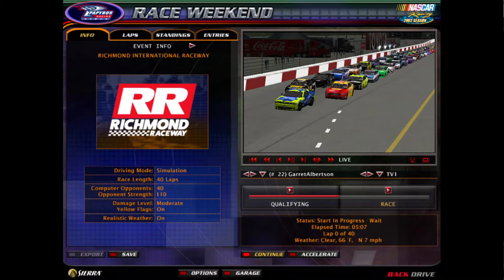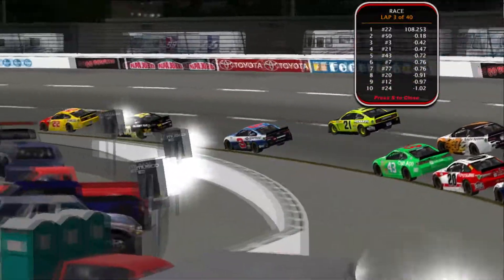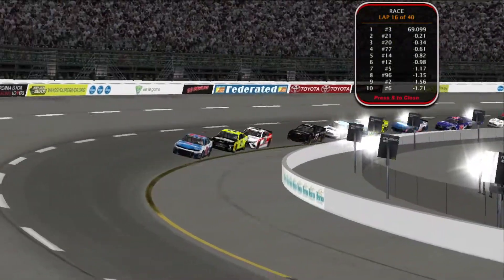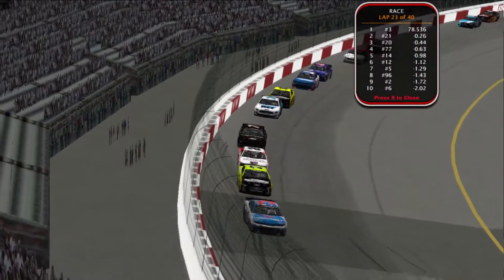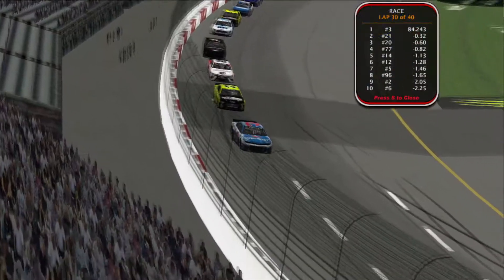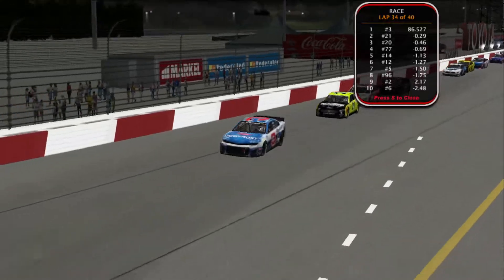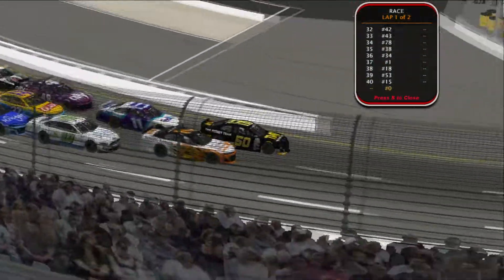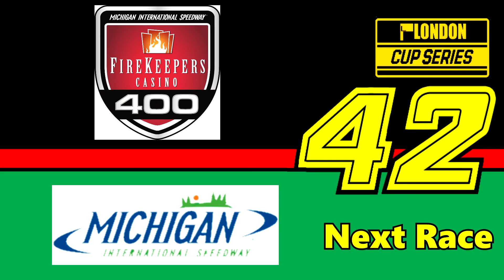Pichu London Cup Series S42R11 - Richmond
Back to the short track

PLEASE NO SPAM!